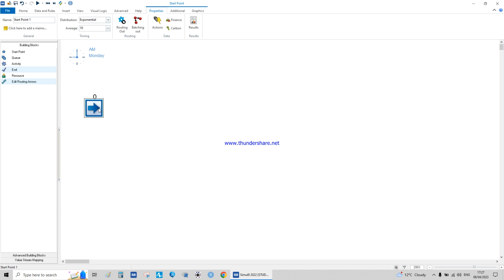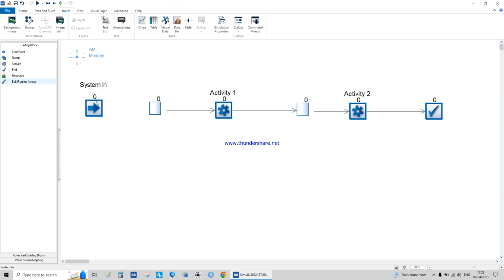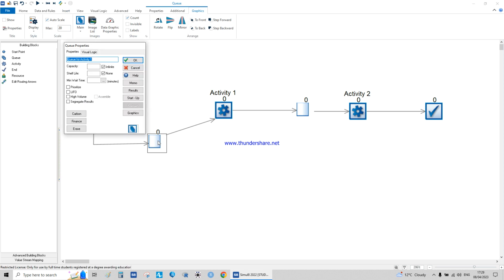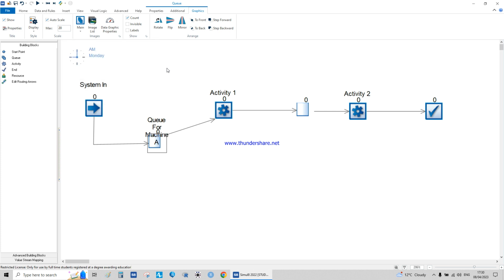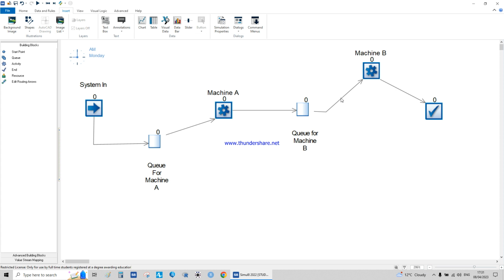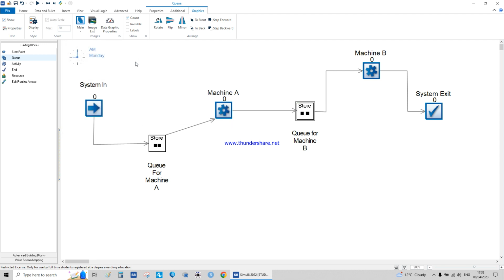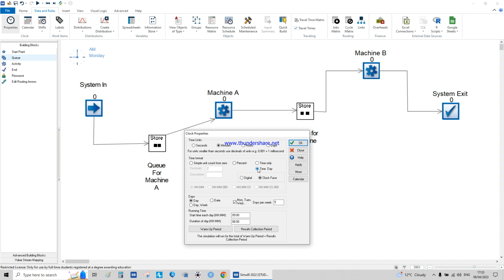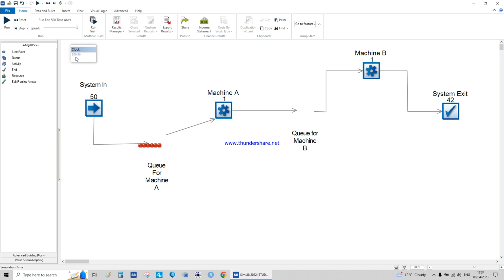Production Line Example Simul8 Simulation S8 Simulation Tutorial 1 Lesson 1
A Start Point is a place where work to be done appears in your simulation for the first time.
You can have as many Start Points as you like. Each can feed work in using different statistical distributions (if required). Each can feed in Work Item Types of different types (if required).
To create a Start Point, click the Start Point button on the Basic Building Block panel and then click the mouse at the location you would like it to appear in the simulation window.
Connect it to other objects using routing arrows.
Note that Work Items will be “lost” (i.e. thrown away) if they cannot immediately proceed from the Start Point to the next object on the screen. A warning will be given when this happens unless you have switched off these warnings using the check box in the Start Point dialog.

To inspect or change the Start Point parameters double click on the Start Point on the simulation window.

Queue Dialog
Use this contextual menu to define detailed settings for how you want each Queue to operate.
To change the name of a Queue, type a new title in the Name box in this menu.
If the Queue has limited Capacity (for example it is a mechanical buffer), type the maximum number of items into the Capacity box.
If items should not stay in this Queue for more than a limited time, populate the Shelf Life box with the time limit (in simulation time units).
To make Work Items wait for at least a certain time in the Queue use the Min Wait Time field.
If you want the simulation run to start with items already in this Queue then click the START-UP button.
The Current Contents dialog lets you see the details of the Work Items that are currently in this Queue.

Activity Dialog
Use this contextual menu, to set the parameters of an Activity.
The time an Activity takes to perform its tasks is determined by the settings in the Timing section. If the Activity does not work at this rate continuously (because of breakdowns or other in-efficiencies) specify this using the Efficiency button.

You can control how Work Items are pulled in by the Activity using its Routing In dialog. Through this dialog you can access more detailed options, such as Change Overs, which is the time needed for setting up the Activity for processing a new type of work. You can control how Work Items are pushed from the Activity using its Routing Out dialog.

If you want to constrain an Activity based on the availability of Simulation objects - Resources, you can assign a Resource to it. Click the Resource button to select which Resources each Activity needs.

Actions let the Activity change the values of labels of Work Items and other Global Data items, as Work Items finish their work at the Activity.

To see a list of the Work Items in the Activity at any moment in the simulation run click the Current Contents button. This allows to check the values of each Work Item’s Label.
Additional tab
While most common features are found under the Properties tab, the Additional tab includes some further features that can often be employed in simulation models.

Each Activity can be given a priority for obtaining its desired Resources, through Activity Priorities.

If the Activity can complete more than 1 Work items at a time (for example if it is not Interruptible, or of High Volume or does not make use of any other special features), you can use Replicate.

The High Volume check box changes the way the Activity operates into Simul8's High Volume mode for handling BPR and FMCG type applications.
You can also access all Properties of an Activity by double-clicking on it.